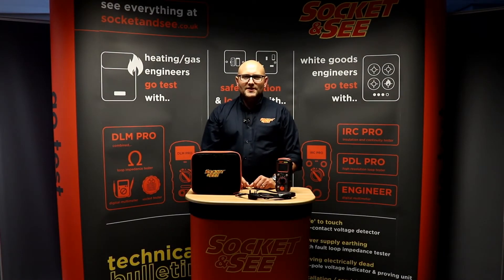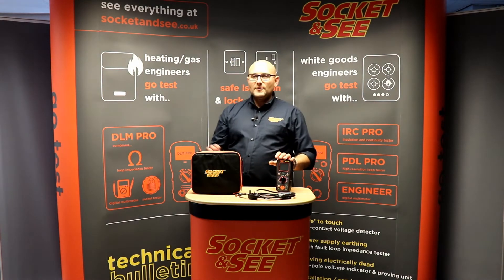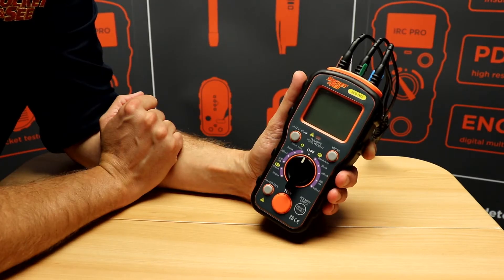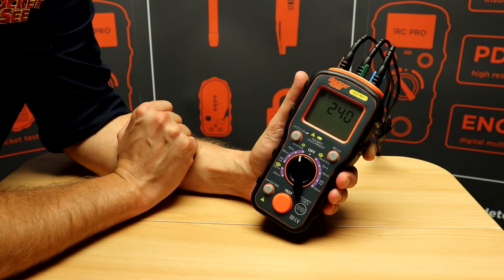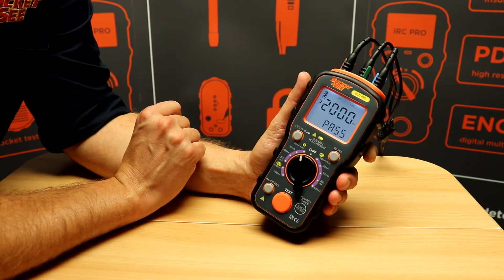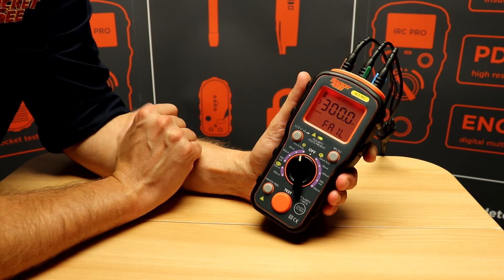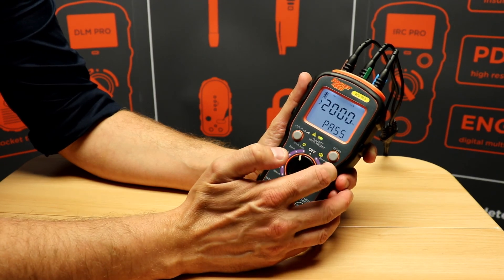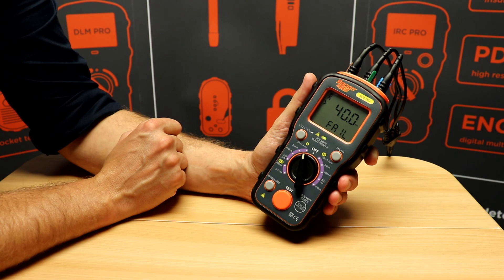Socket & See RCD PRO Professional RCD Tester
Designed for testing the most commonly found RCD types (Type A and AC, both selective and general).  The RCD PRO can carry our fully automated testing of 30mA RCDs with results recall.  Clear fail indication is given by an audible warning and red back lit screen.